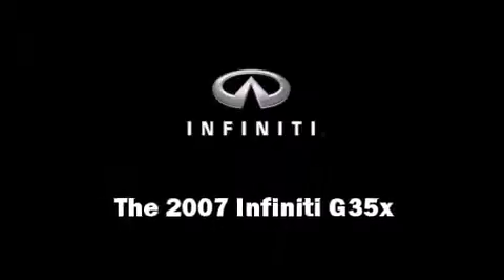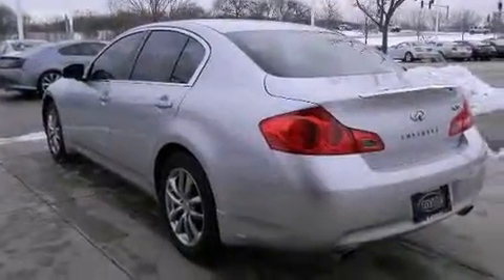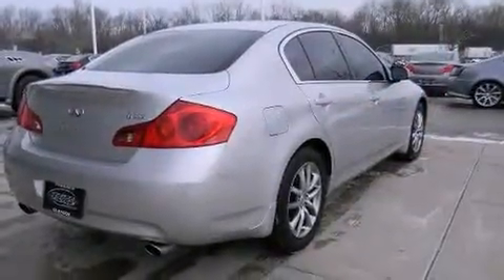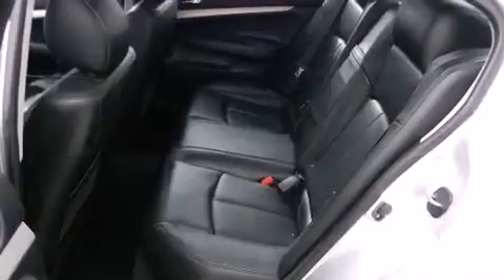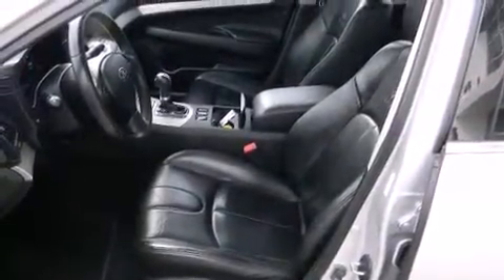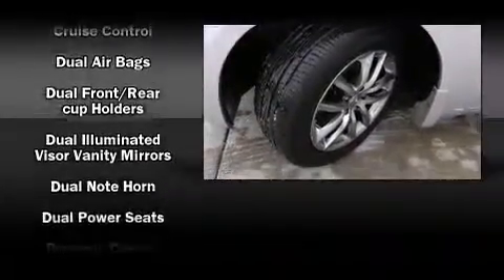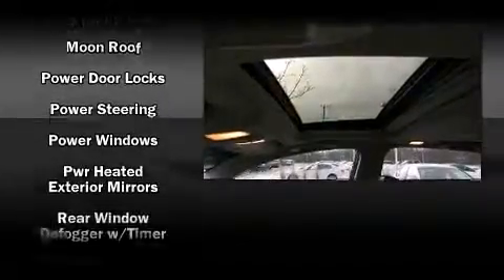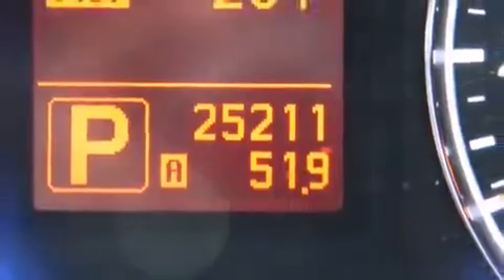2007 Infiniti G 35x in Glencoe, IL 60022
Fields Infiniti
2100 Frontage Road

Step into the 2007 Infiniti G35x. This 4 door, 5 passenger sedan has just over 25,000 miles! It features all-wheel drive versatility, an automatic transmission, and a 3.5 liter 6 cylinder engine. All of the premium features expected of an Infiniti are offered, including: front and rear reading lights, front and rear cupholders, speed sensitive wipers, a leather steering wheel, high intensity discharge headlights, power door mirrors and heated door mirrors, and power front seats. Everything is where it ought to be, from the dashboard controls to the door locks and window controls. Infiniti also prioritized safety and security with features such as: dual front impact airbags with occupant sensing airbag, front SIDE impact airbags, traction control, brake assist, anti-whiplash front head restraints, a panic alarm, and 4 wheel disc brakes with ABS. This car was designed with safety in mind, allowing you to drive with even greater assurance. You will have a pleasant shopping experience that is fun, informative, and never high pressured. Please don't hesitate to give us a call.